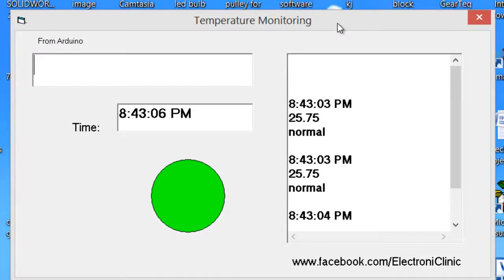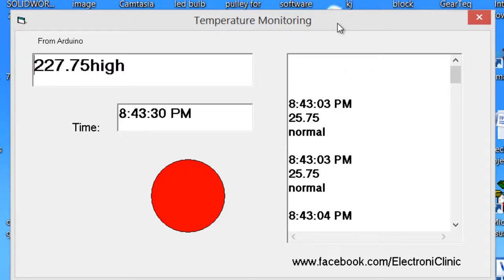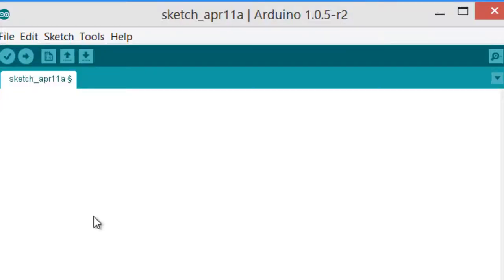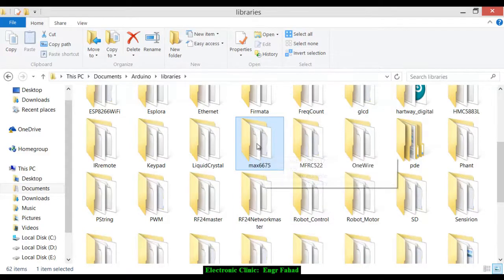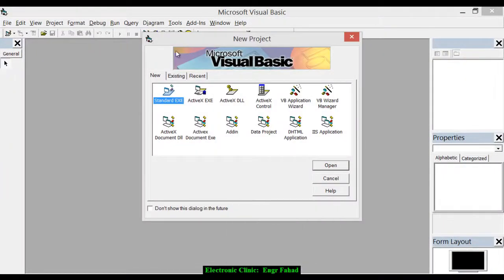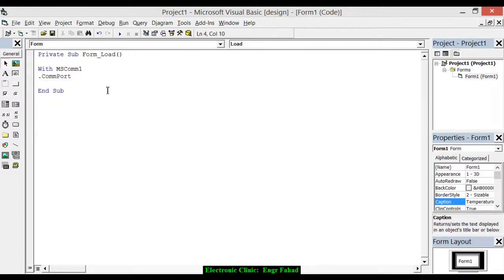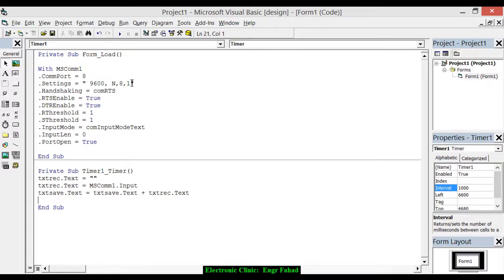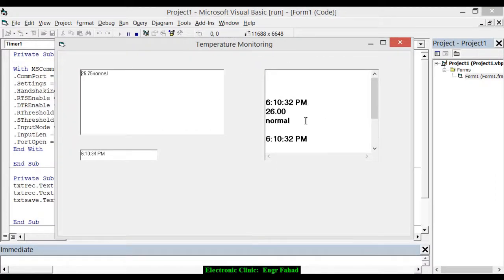k type thermocouple max6675 and arduino | max6675 and arduinoTemperature monitoring on Visual basic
In this video tutorial you learn how to make a low cost 1000c temperature monitoring system using visual basic and Arduino.
We will be using K-type thermocouple and max6675.  in this tutorial, you will learn how to make your own application in visual basic.

Arduino Nano USB-C Type ( recommended):

MAX6675 k type thermocouple and driver:

12v Adaptor:

Other Must-Have Tools and Components:
Arduino Uno, Nano, Mega, Micro "All types of Arduino Boards":

Top Arduino Sensors:

Top Oscilloscopes

Variable Supply:

Digital Multimeter:

Top Portable drill machines:

Jumper Wires:

3D printers:

CNC Machines:

Electronics Accessories:

Hardware Tools: